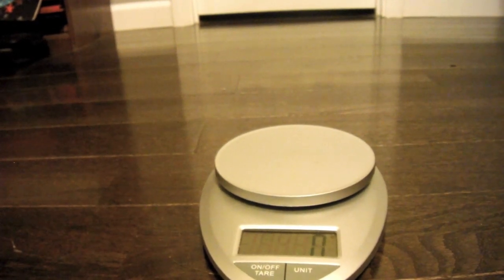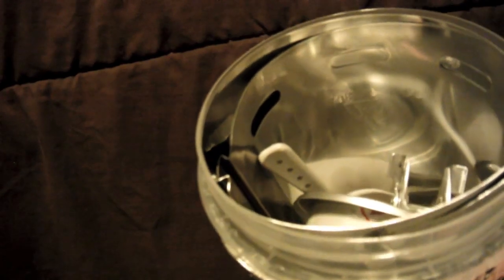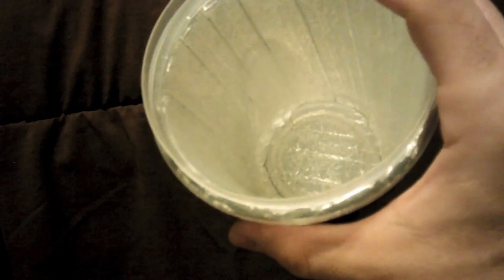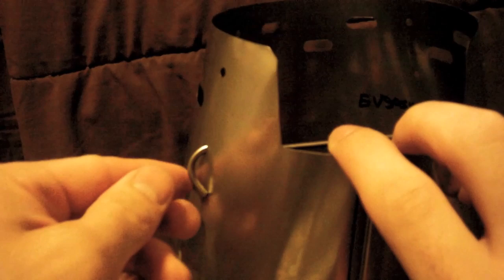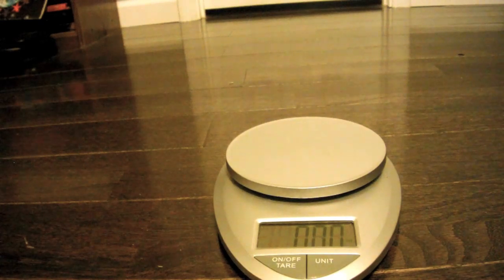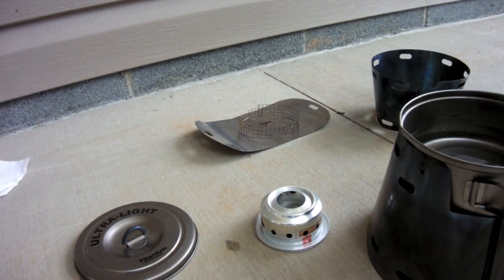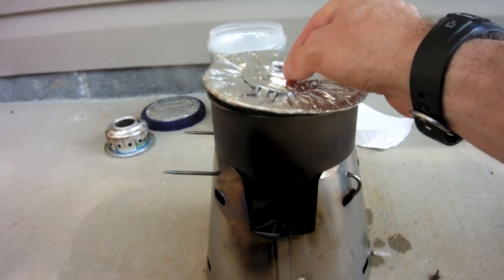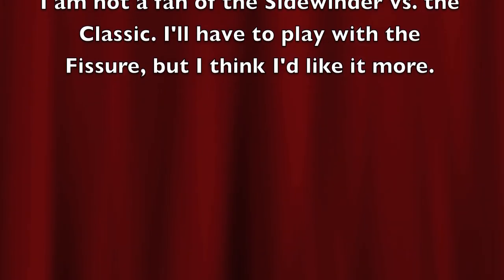Caldera Cone Showdown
I give weights, boil times ans thoughts on the caldera cones for the MSR 700, Evernew .9L (classic and sidewinder), and the Antigravity Gear 3cup Caldera Kitchen.